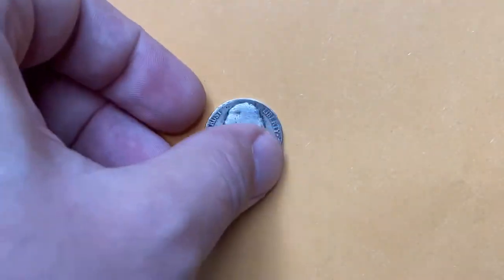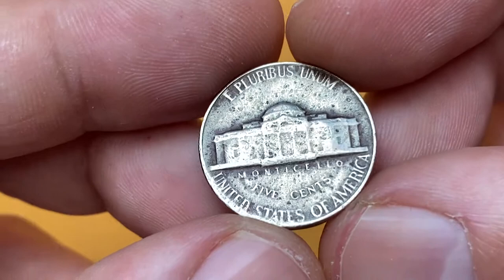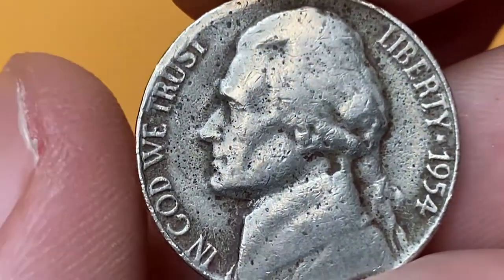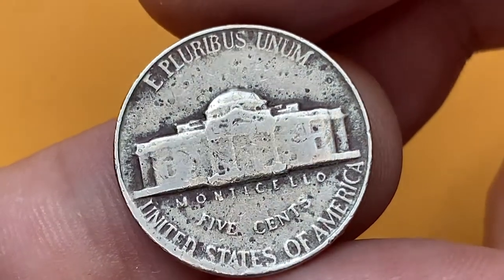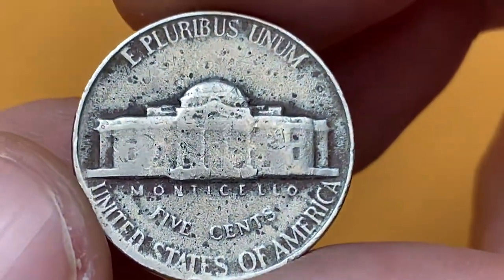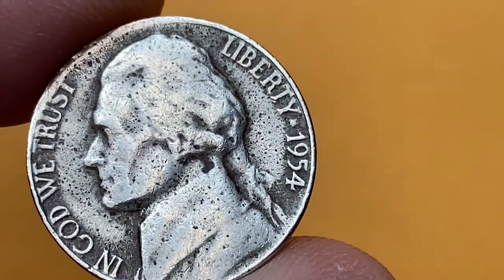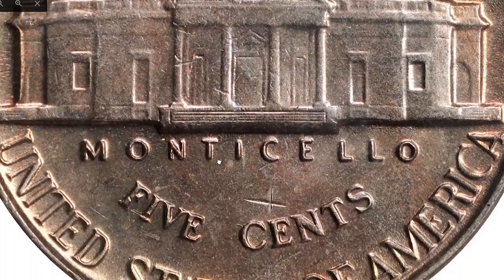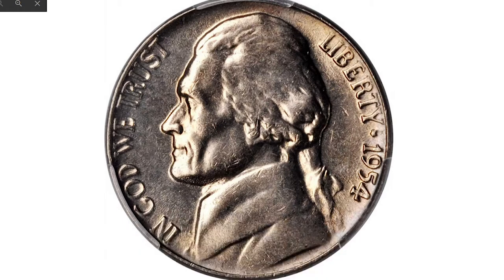RARE 1954 Nickel Worth THOUSANDS You Won't Believe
Discover the rare 1954 nickels worth thousands that you won't believe exist! Watch this video to learn more about these valuable coins.